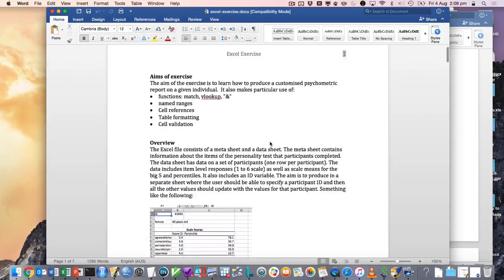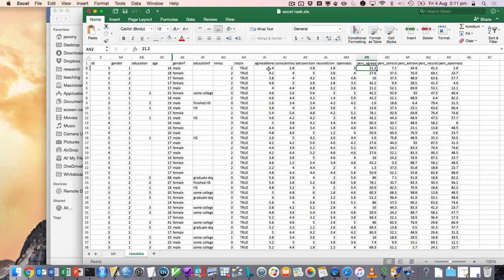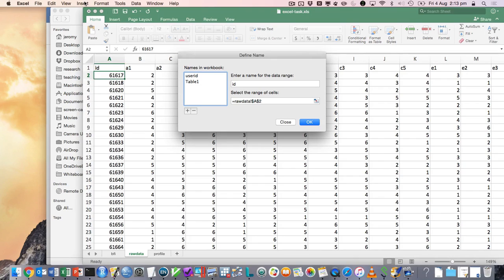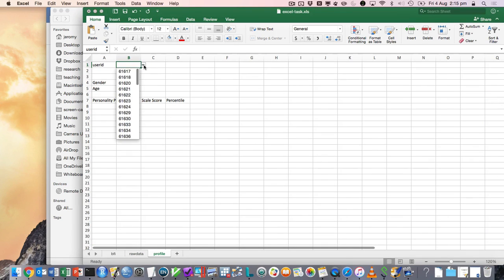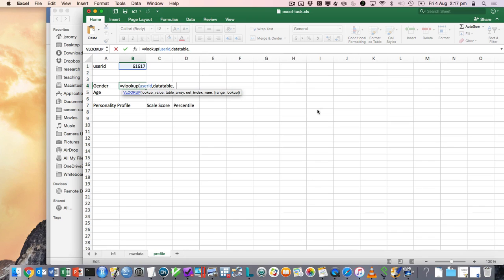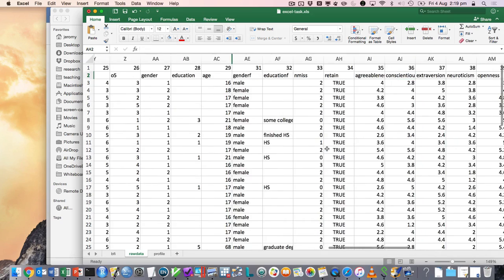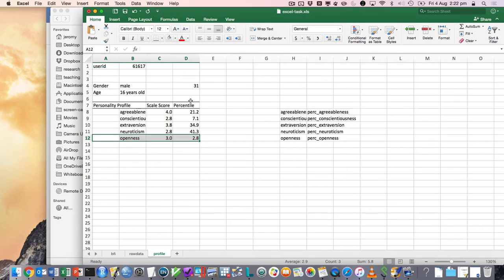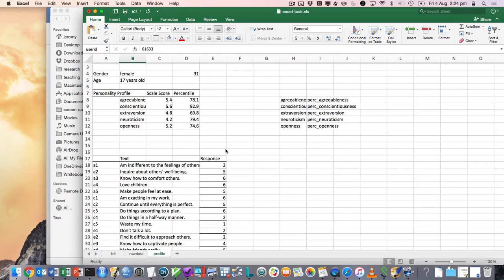Creating custom psychology reports using Excel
The aim of the exercise is to learn how to produce a customised psychometric report on a given individual.  It also makes particular use of:
functions: match, vlookup, "&"
named ranges
Cell references
Table formatting
Cell validation